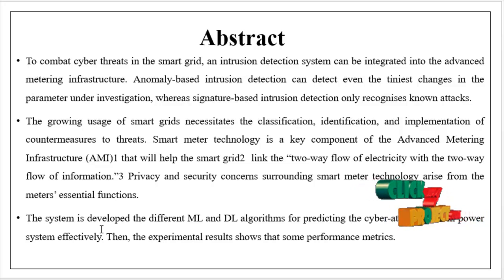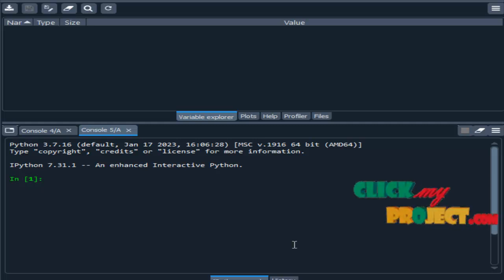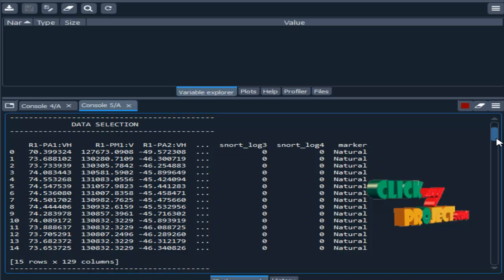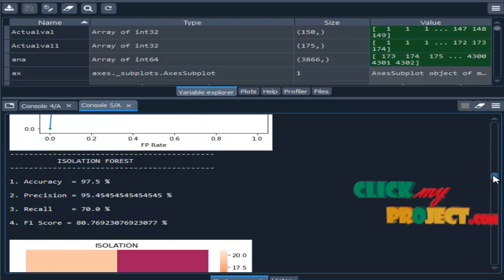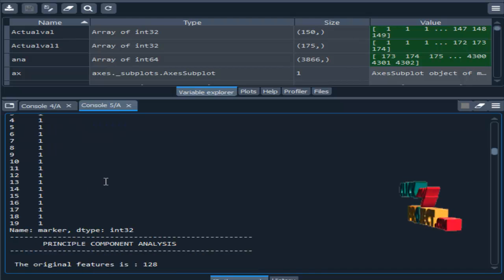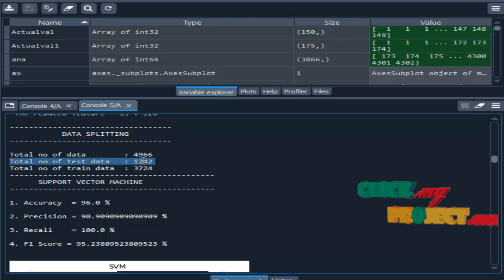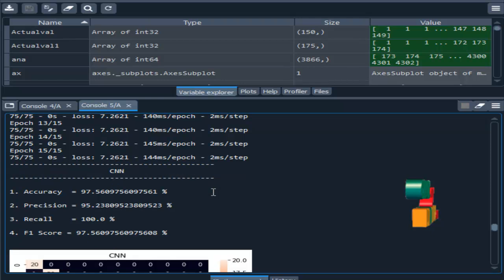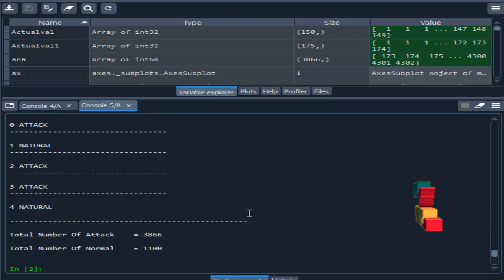Python Machine Learning - Experimental Evaluation of Smart Electric Meters - ClickMyProject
To combat cyber threats in the smart grid, an intrusion detection system can be integrated into the advanced metering infrastructure. Anomaly-based intrusion detection can detect even the tiniest changes in the parameter under investigation, whereas signature-based intrusion detection only recognises known attacks. The growing usage of smart grids necessitates the classification, identification, and implementation of countermeasures to threats. Smart meter technology is a key component of the Advanced Metering Infrastructure (AMI)1 that will help the smart grid2  link the “two-way flow of electricity with the two-way flow of information.”3 Privacy and security concerns surrounding smart meter technology arise from the meters’ essential functions. The system is developed the different ML and DL algorithms for predicting the cyber-attack or not in power system effectively. Then, the experimental results shows that some performance metrics.

Including Packages
* Base Paper
* Complete Source Code
* Complete Documentation
* Complete Presentation Slides
* Flow Diagram
* Database File
* Screenshots
* Execution Procedure
* Readme File
* Addons
* Video Tutorials
* Supporting Softwares

Specialization
* 24/7 Support
* Ticketing System
* Voice Conference
* Video On Demand *
* Remote Connectivity *
* Code Customization **
* Document Customization **